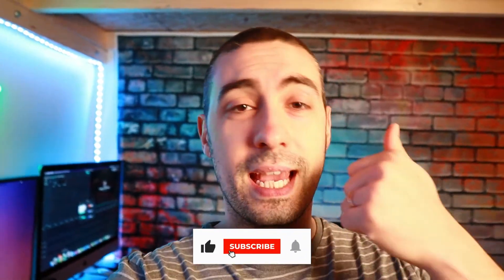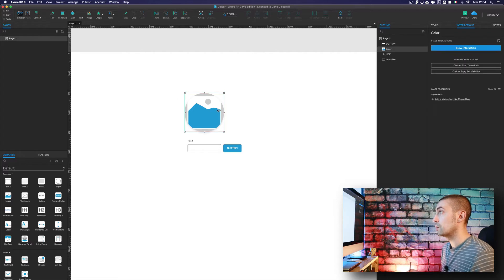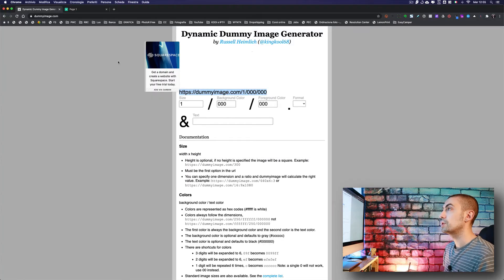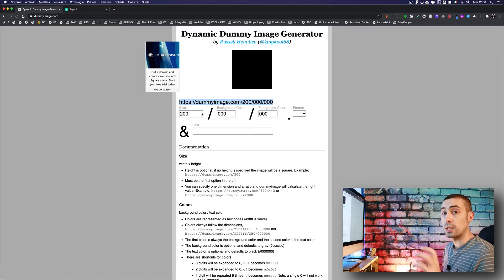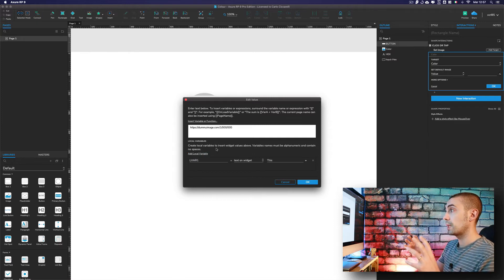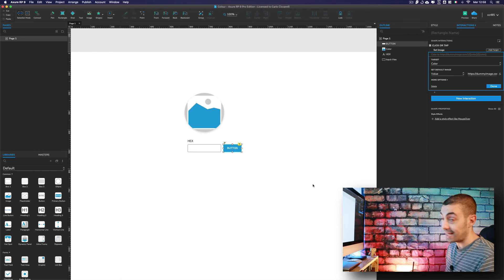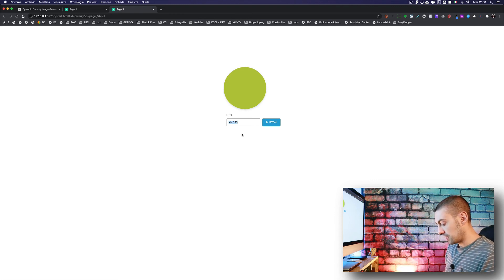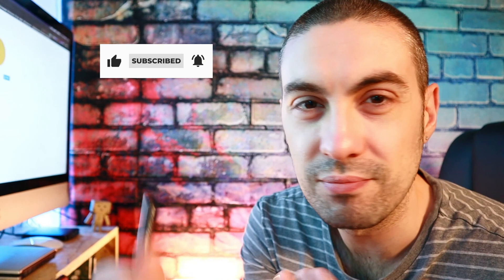Axure RP9 - How to dynamically change color to an image widget ⬆TOP⬆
Hello guys!
In this video I am talking about how easy can be to create inside Axure RP, with the help of a URL and one single variable, change dynamically the color of an image widget!

I am super excited about this new trick, because was since a while that I was searching for this solution and finally, here it is!

If you would like to download the RP file of the video

📱 -  SOCIAL PROFILES:

• Instagram Colour: @carlociccarelli1985_colour
• Instagram B&W: @carlociccarelli1985_bw